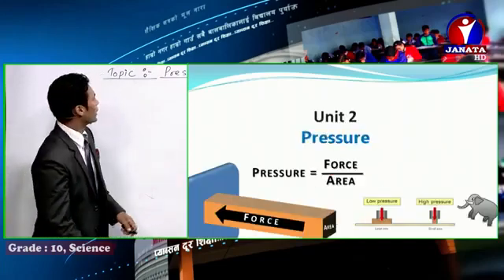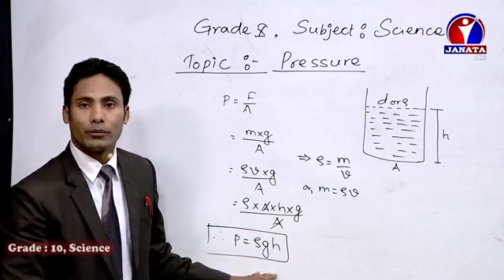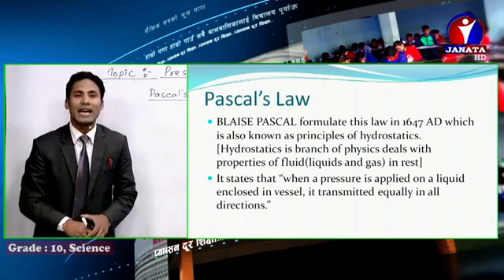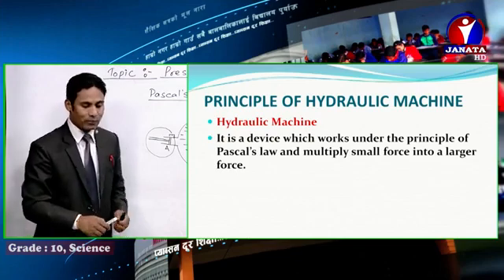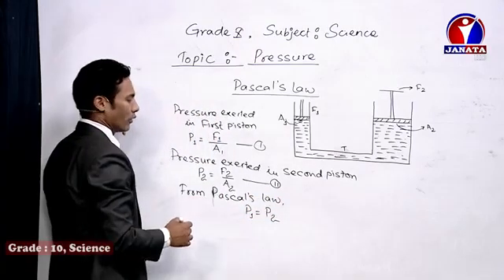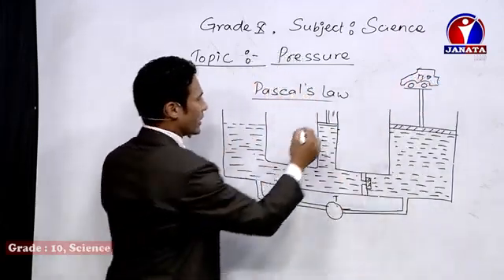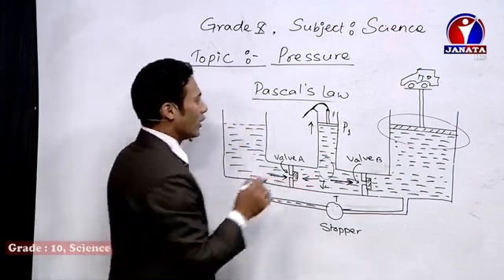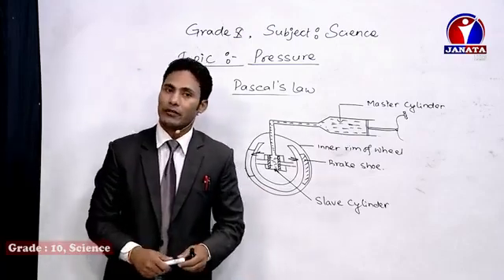PABSON दूर शिक्षा, Class TEN -10, Science, Episode 34, Distance Education, Janata TV, DAY 34